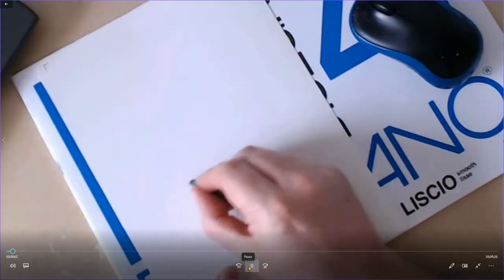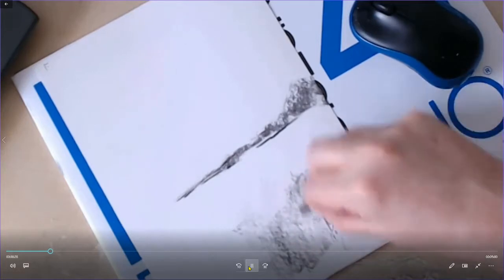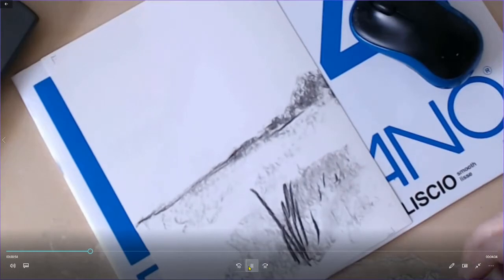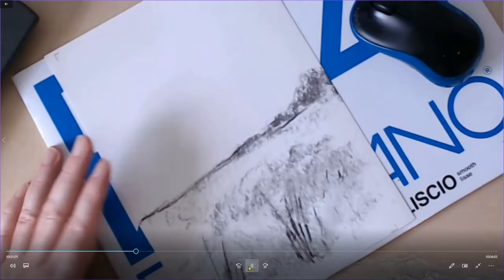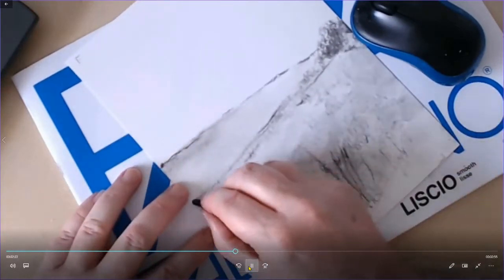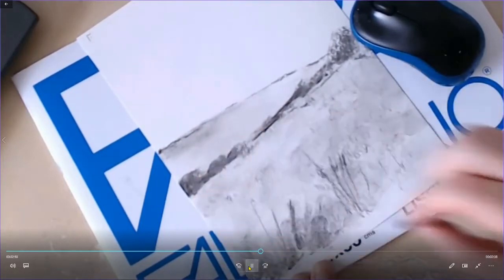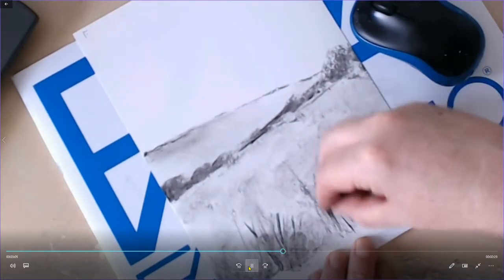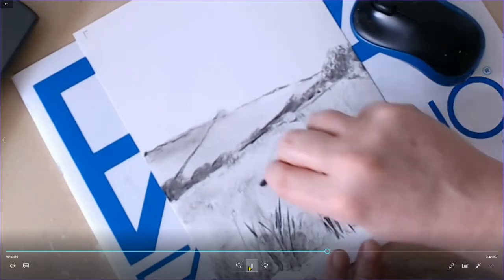An introduction to linear and aerial perspective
Linear and aerial perspective are kind of necessary if you want to draw or paint realistic landscapes that have a feeling of depth.